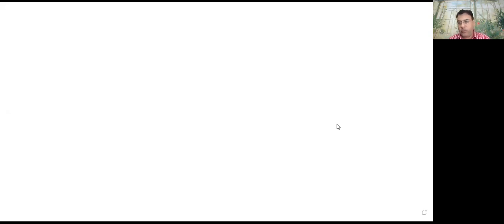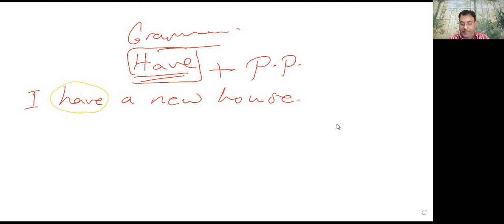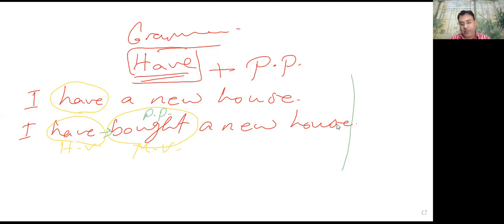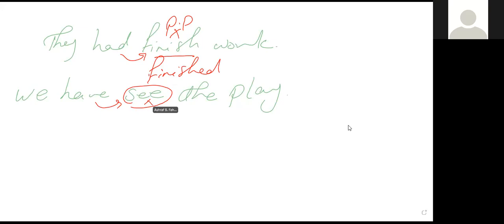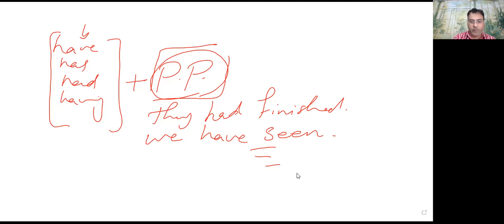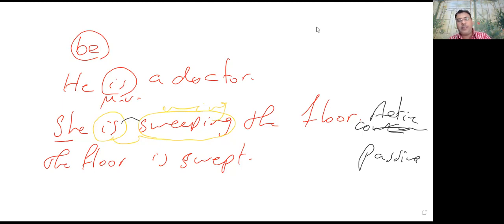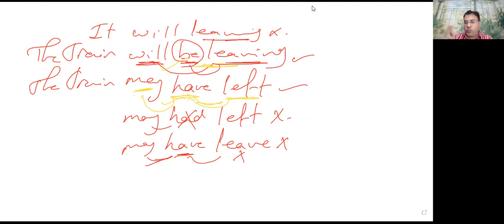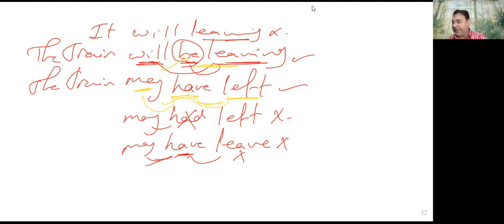HAVE/ BE/ MODALS. TOEFL Grammar. Ashrafahmy Courses.مع د.أشرف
Ashraf Badr Fahmi,PhD
A lecturer of English literature,linguistics and Translation
Call & Whatsapp
Fb.com/Ashrafahmyphd
Fb.com/Ashrafahmy.courses